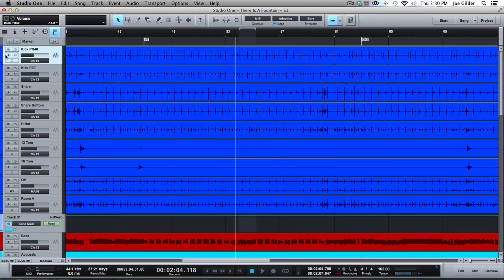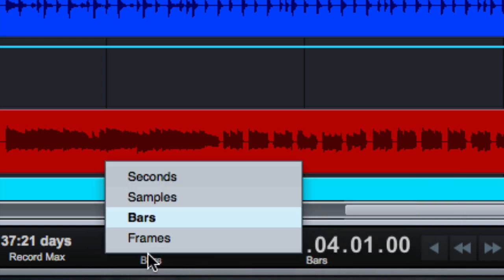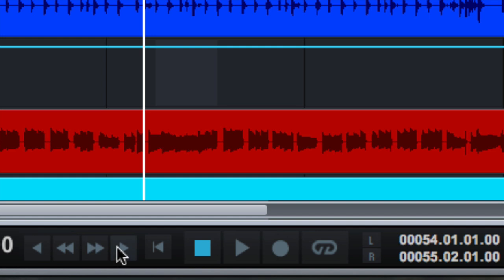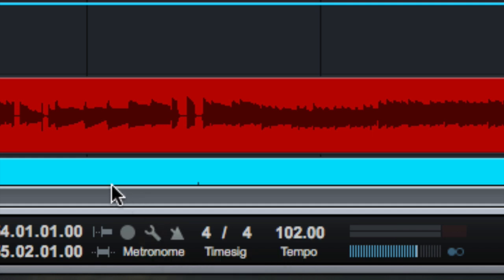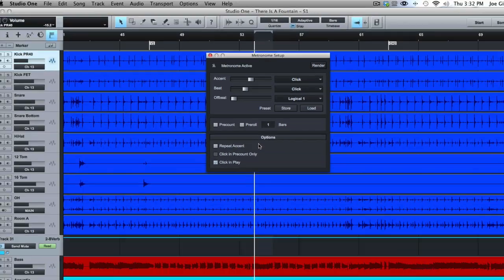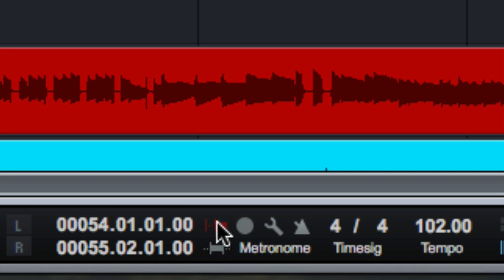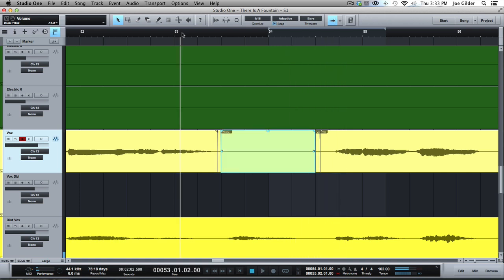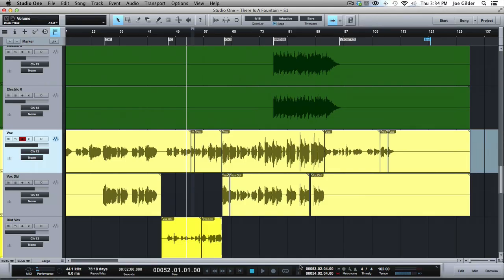S1-020 Arrange Window - Transport Controls